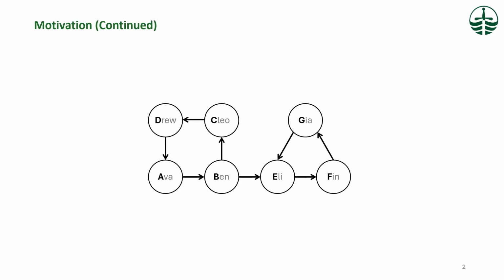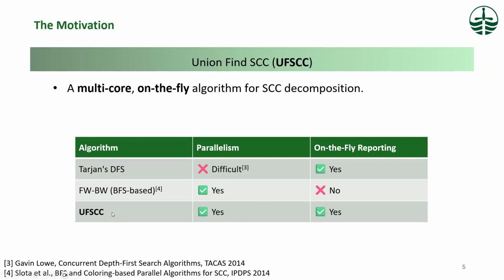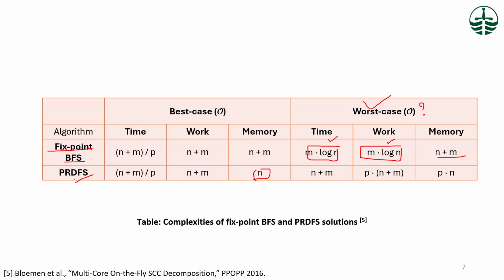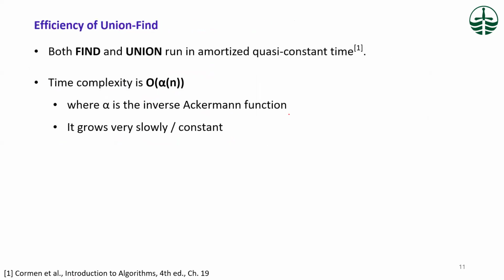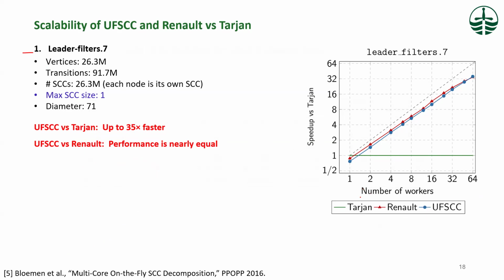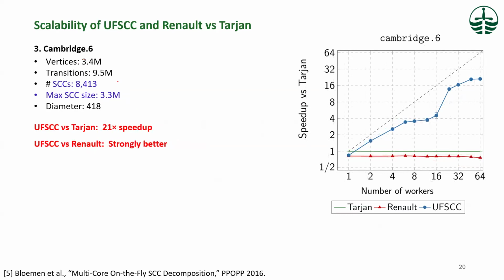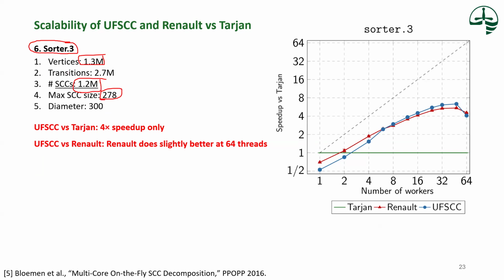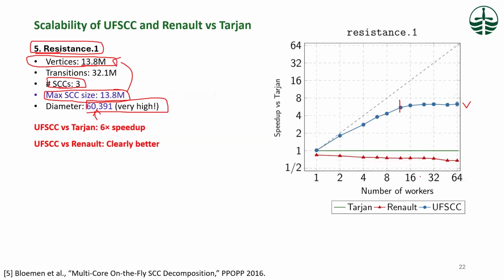Multi-Core On-The-Fly SCC Decomposition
Zarif, reading course AMOD 5320 presentation, August 1, 2025